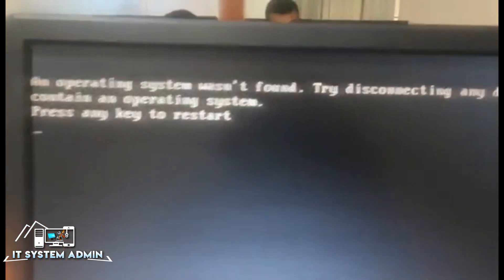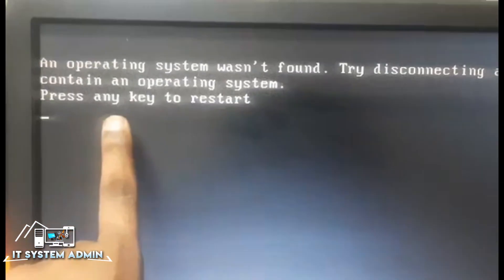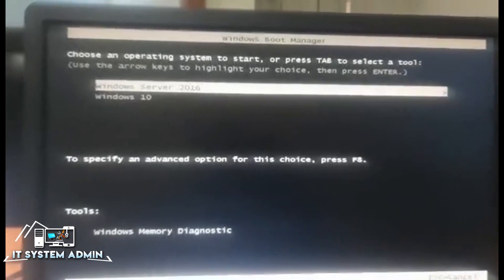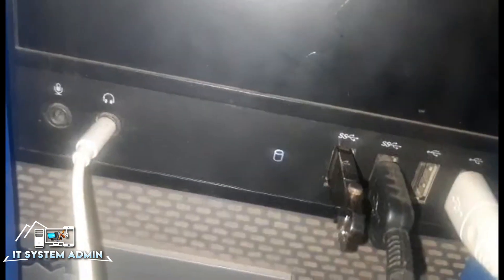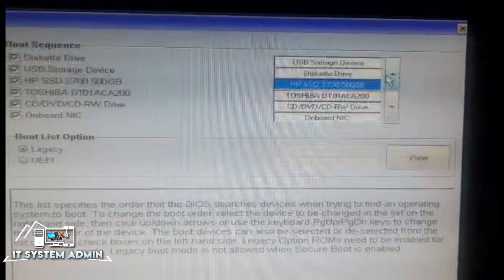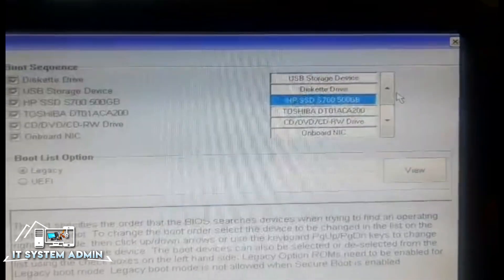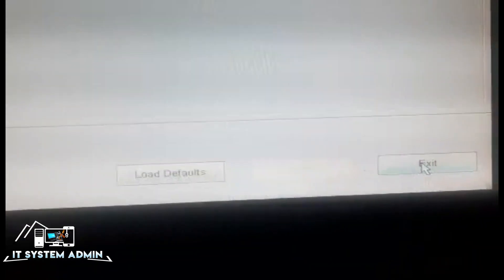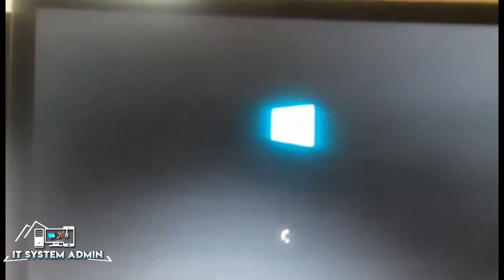Fix: An Operating System Wasn’t Found Try Disconnecting Any Drives That Don’t Contain An OS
Fix: An Operating System Wasn’t Found Try Disconnecting Any Drives That Don’t Contain An Operating System

In this video, we will be discussing a common error message that many Windows users encounter: "Fix: An Operating System Wasn’t Found Try Disconnecting Any Drives That Don’t Contain An Operating System, press ctrl+alt+del to restart". This error message can be frustrating and confusing, especially if you're not sure what's causing it.

We will cover several possible solutions to this error, including checking BIOS settings, disconnecting any non-operating system drives, and using disk cloning tools. We'll also provide tips for troubleshooting common boot failure issues, such as black screen errors and blue screen errors.

Whether you're using Windows 10, Windows 8, or Windows 7, this video has you covered. We'll show you how to fix this error on popular laptop and computer brands like Lenovo, HP, Acer, Asus, Dell, and Toshiba. We'll also discuss how to fix this error on a new PC or after a disk clone.

Additionally, we'll touch on alternative operating systems like Ubuntu and MSI and provide tips for avoiding this error in the future. Don't let this error message slow you down - watch this video and get back up and running on your Windows 7 computer in 2023.

If you've been experiencing this error message or similar boot failure issues, you're not alone. This is a common problem that can occur for a variety of reasons, including software or hardware issues.

During this video, we'll walk you through each step of the troubleshooting process, starting with the basics of checking your BIOS settings. We'll explain how to disconnect any non-operating system drives that may be causing the error message, and how to perform a disk clone if necessary.

We'll also provide tips for resolving common boot failure issues like black screen errors and blue screen errors. Whether you're using a laptop or a desktop computer, our solutions can be applied to a range of popular brands like Lenovo, HP, Acer, Asus, Dell, and Toshiba.

If you're a Windows 7 user, we know that support for this operating system officially ended in 2020. However, we also know that many users still prefer this version of Windows and may encounter this error message in the future. That's why we're providing up-to-date solutions for fixing this issue in 2023.

Finally, we'll touch on alternative operating systems like Ubuntu and MSI, and provide tips for avoiding this error in the future. With our comprehensive guide, you'll be able to get back up and running in no time. So don't let this error message slow you down - watch this video and get your computer running smoothly again!